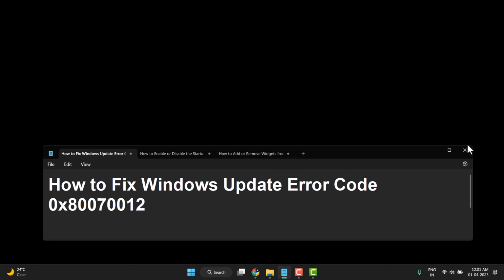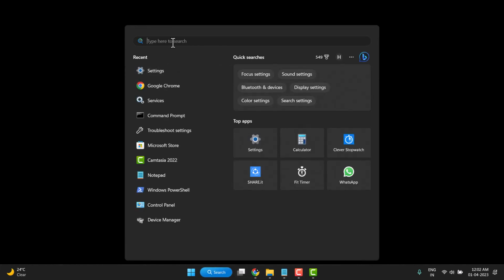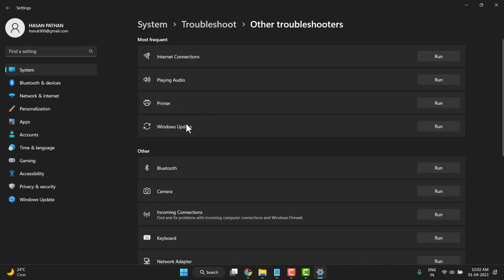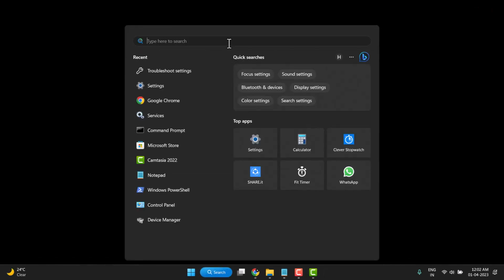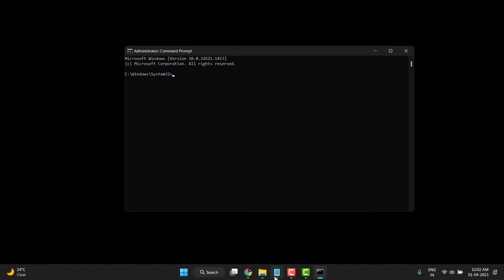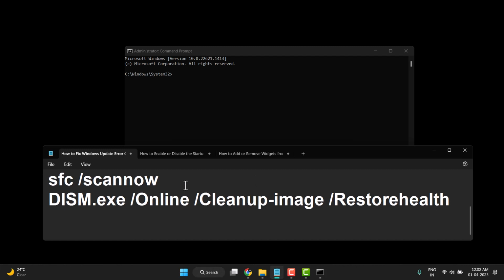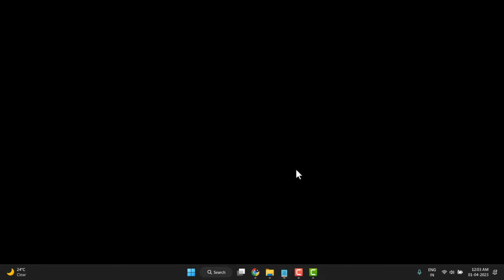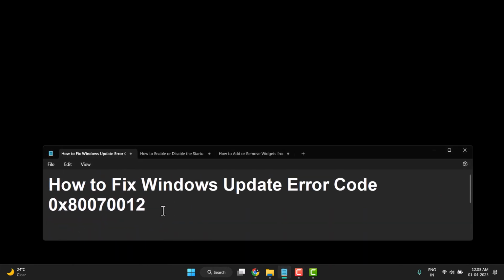How to Fix Windows Update Error Code 0x80070012